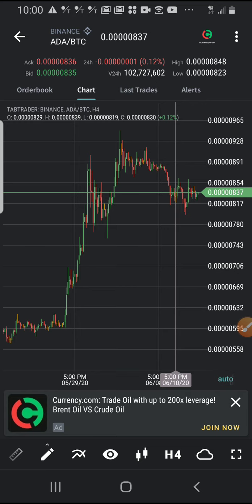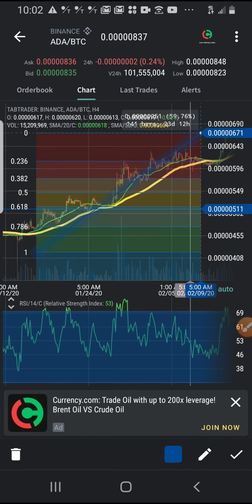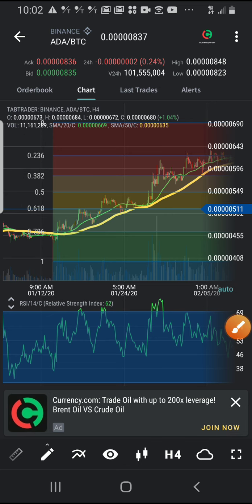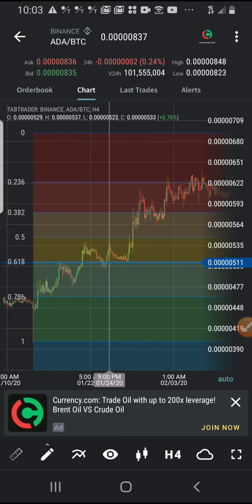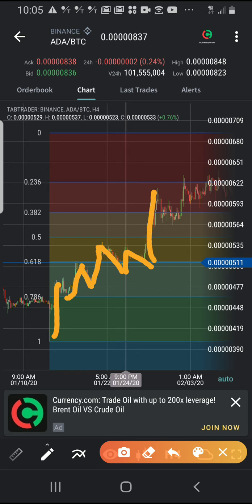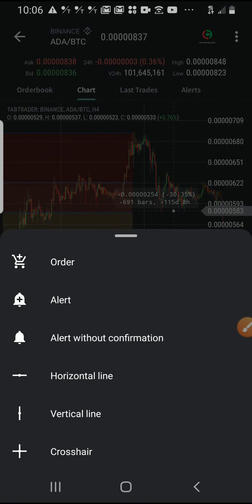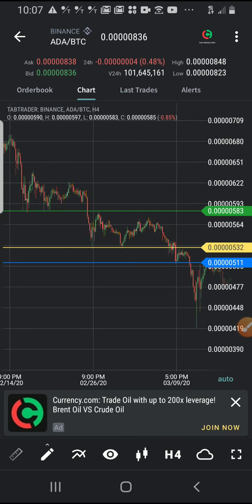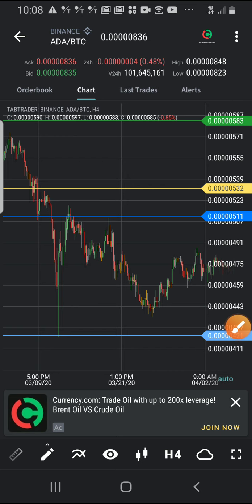INTRODUCTION TO TRADING INDICATORS USING FIBONACCI RETRACEMENT TOOL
Understanding how Fibonacci levels works